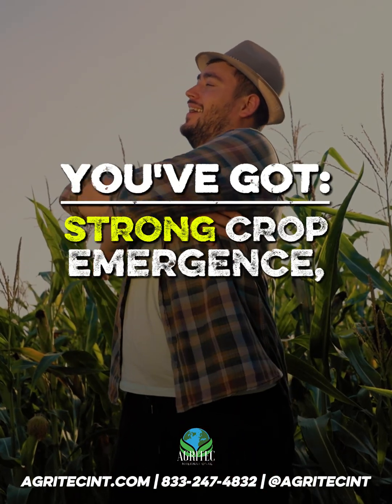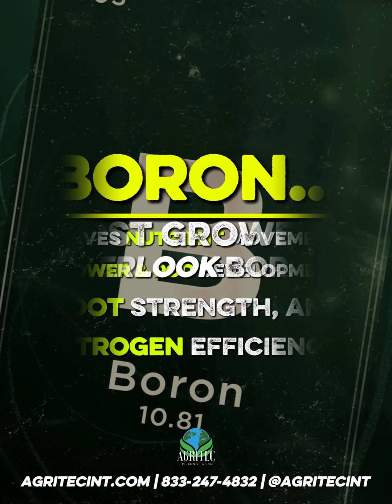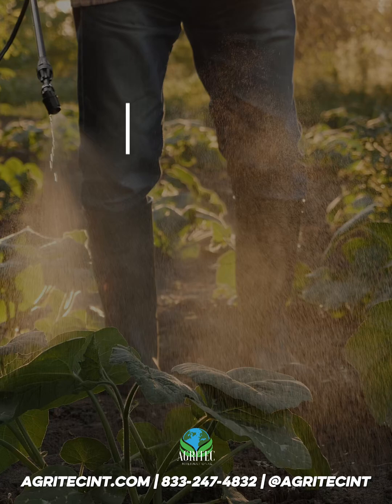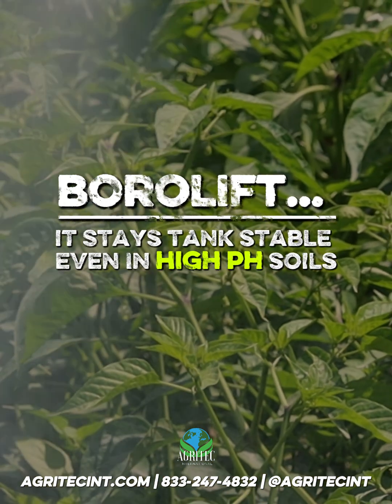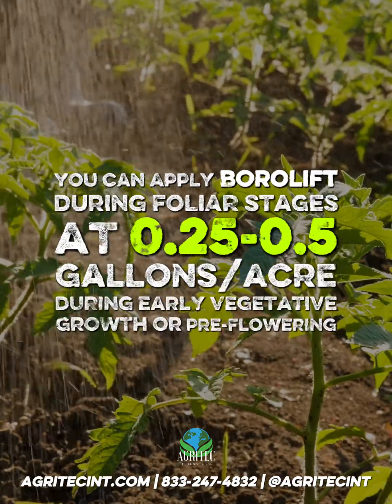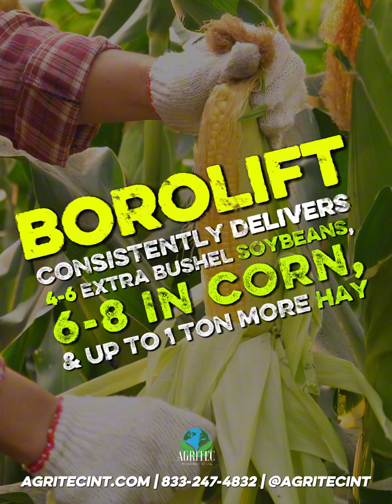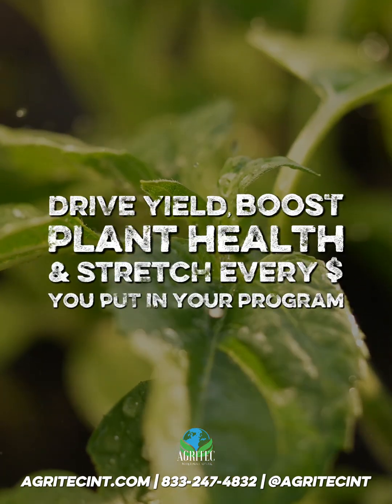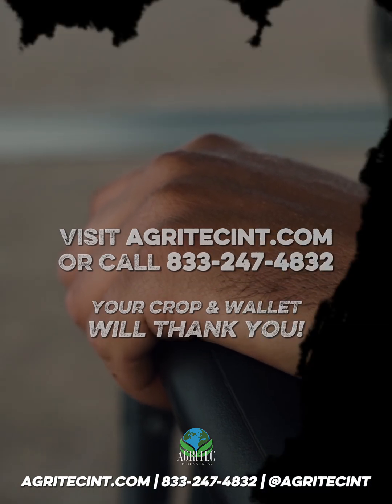Get $60/Acre Back with BoroLift | AgriTec International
Over 80% of U.S. soils have tested low in boron. Your yield could be suffering without you even knowing. AgriTec's Borolift consistently delivers up to $60/acre back, often from less than $20 inputs. Get 4-6 extra bushels of soybeans, 6-8 in corn, and as much as 1 ton more hay.